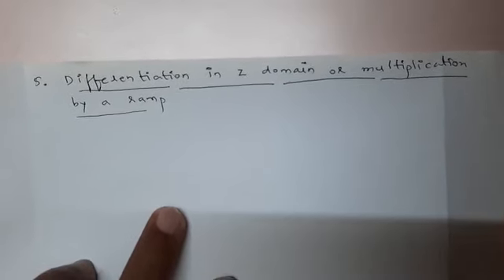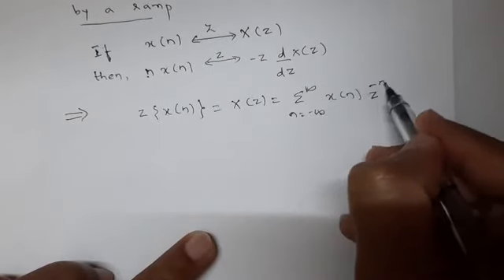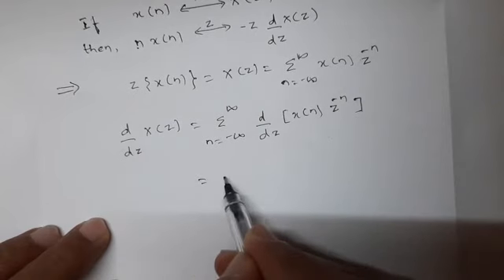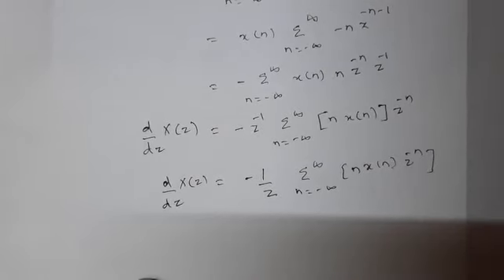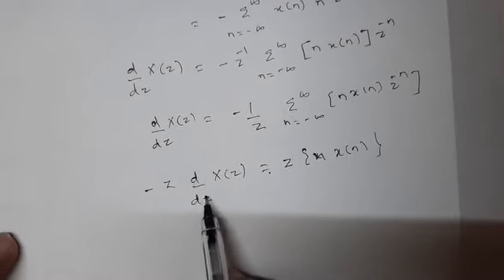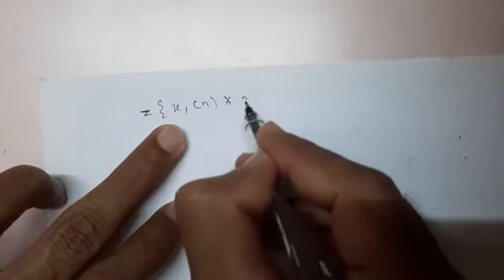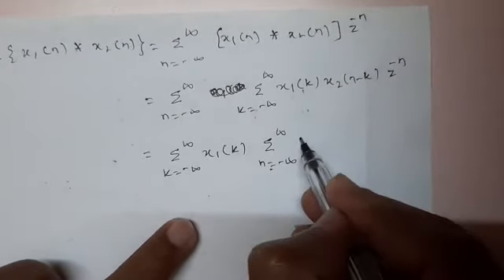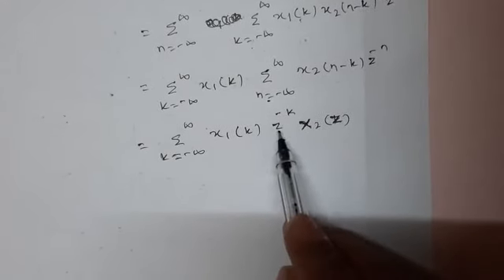Properties of Z transform - Differentiation in Z domain and Convolution in time domain